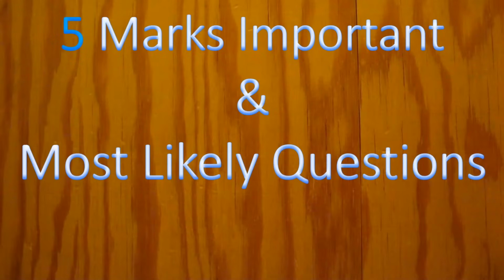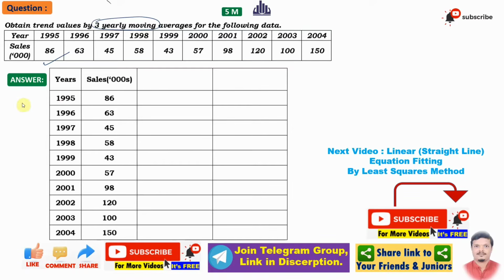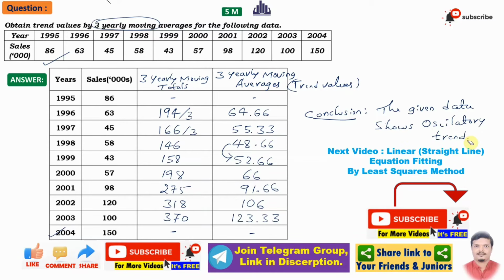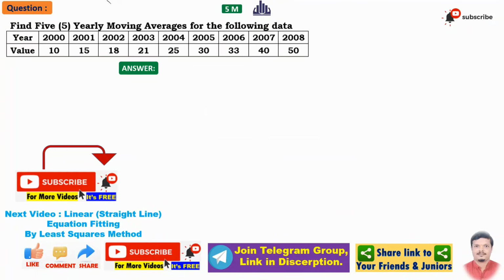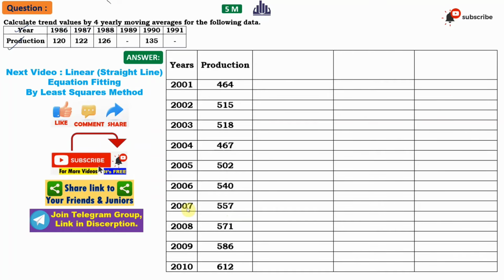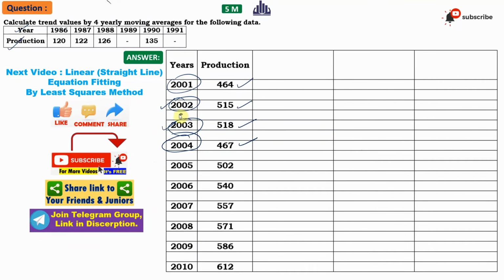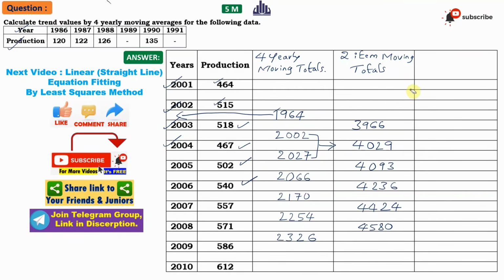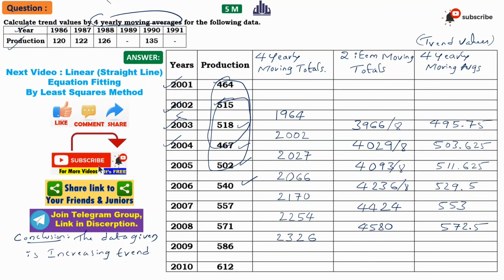Moving Averages (3, 4 & 5 yearly Moving Averages)